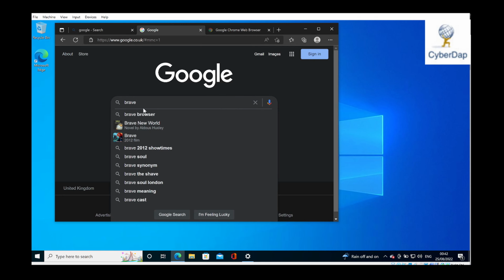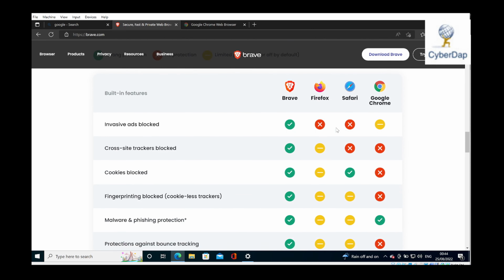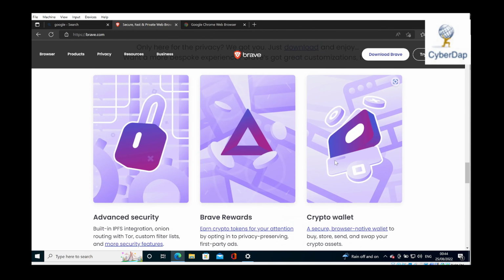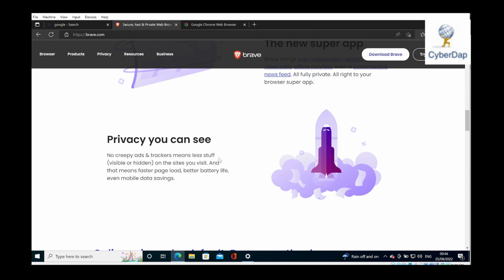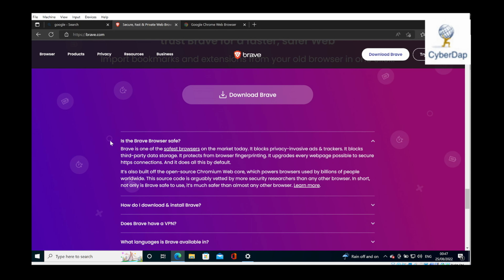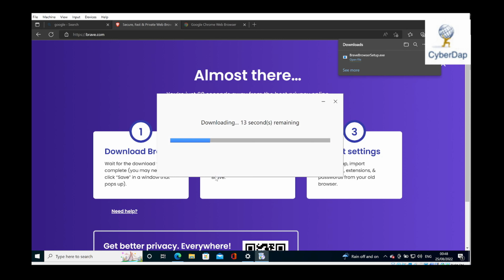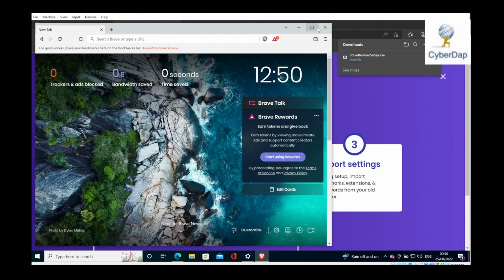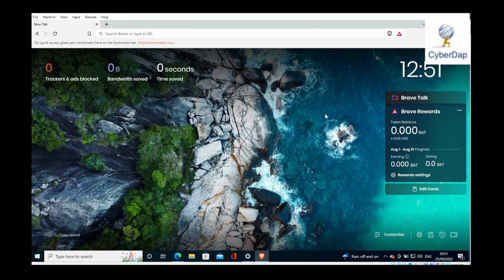What is the Future of Privacy?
Do you want to stop being followed online? Well, I have good news for you. Brave browser is the best for privacy. Creepy ads and trackers are blocked by default, right from installation. This then prevents being followed online. @bravebrowser
 Download Brave Today!

Social engineering is highly on the rise. Do not fall victim! Take personal privacy SERIOUSLY.

five eyes
privacy broke
privacy browser for pc
anonymous
hide online
hidden identity
hide identity online
data
hack
identity
internet
privacy
apple
google
degoogle phone
degoogling a phone
ios
social change
technology
skynet
robocop
pine phone
privacy
online privacy
online privacy guide
internet security
tracking
5 eyes
brave browser
tor
protonvpn
protonmail
duckduckgo
google
online tracking
ios
android
graphite phone
privacy browser
privacy browser ios
online privacy for kids
online privacy and security
online privacy it doesnt exist
online privacy tips
online privacy ted talk
online privacy guide
online privacy for students
internet security tutorial
edward snowden
naomi brockwell
privacy